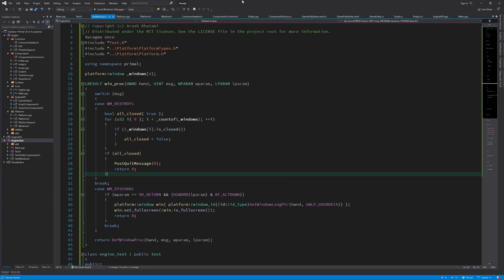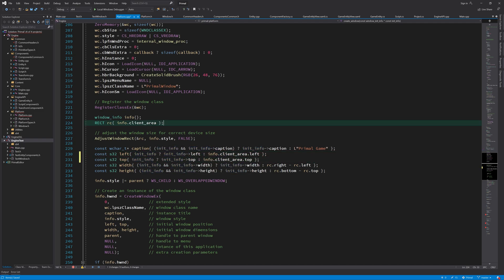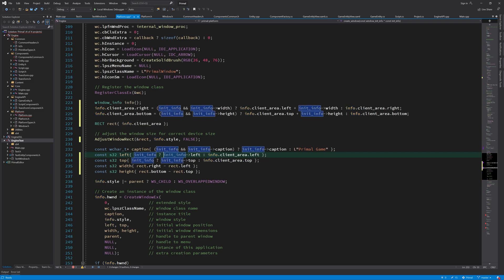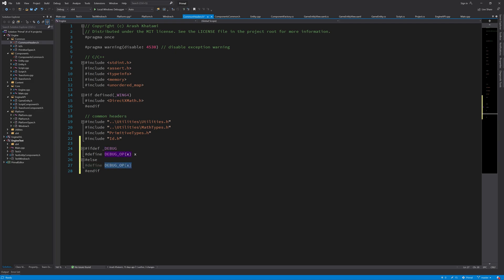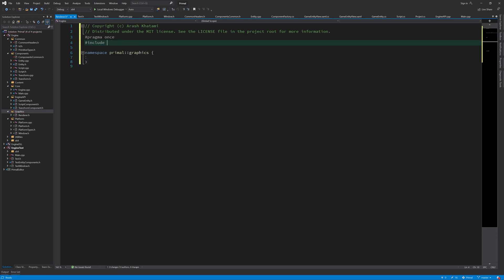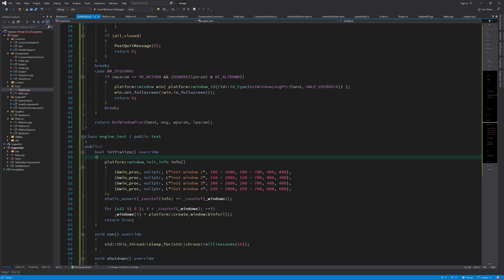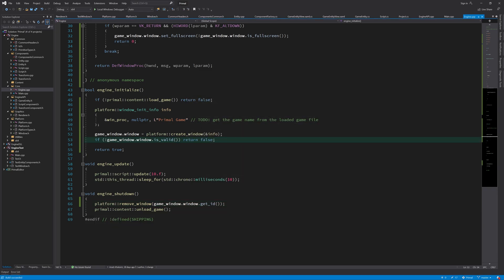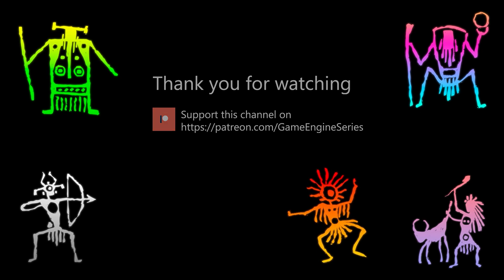Game Engine Programming 022.4 - Open a window for the game application | C++ Game Engine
Previously, we kind of finished writing the window framework and also made a program to test it. Today, I'd like to spend a little time cleaning up that code and, in addition, enable the game application to open a main window for displaying graphics.
(Red Episode)

Big thanks to my patrons:
shaman ---
Eearslya Sleiarion